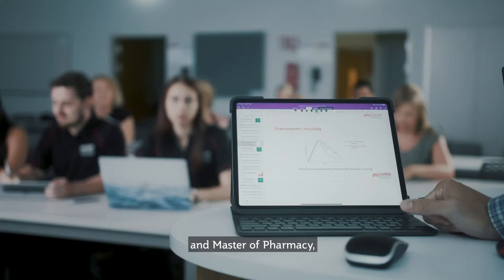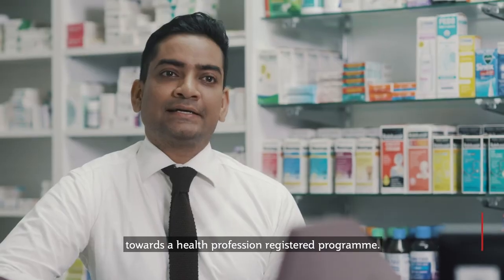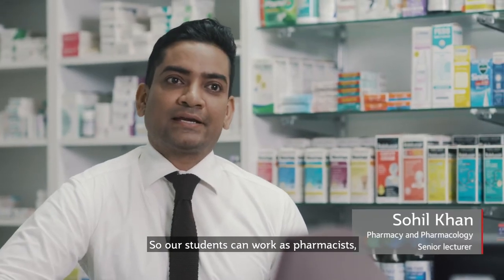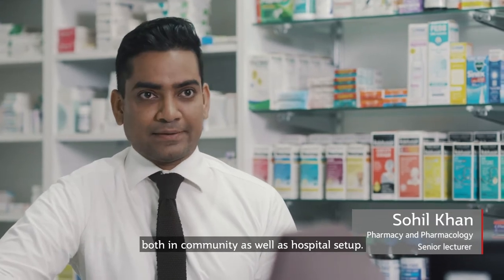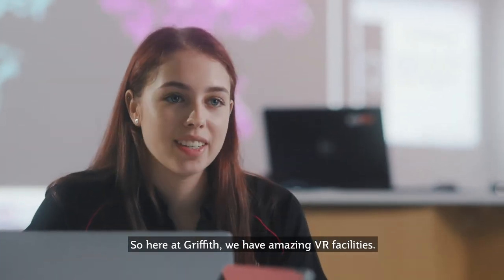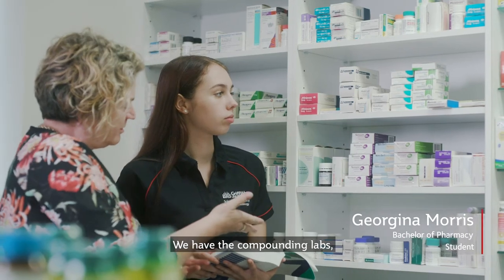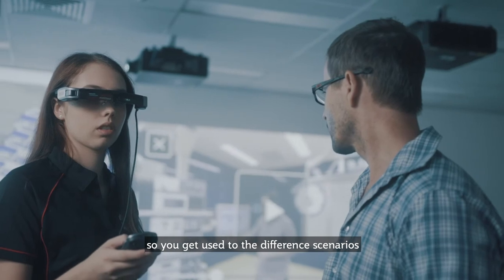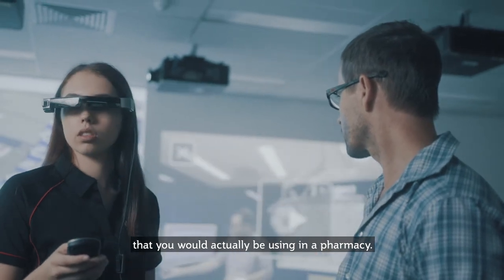Study pharmacy at Griffith University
Hear from students and academics about studying a Bachelor or a Master of Pharmacy at Griffith University. You'll learn from practising pharmacists and have the use of outstanding facilities such as a professional practice laboratory with model dispensary and a dedicated formulations lab, and aseptic dispensing unit.